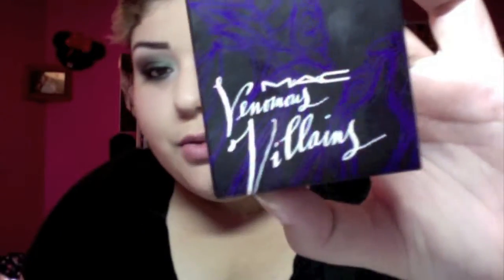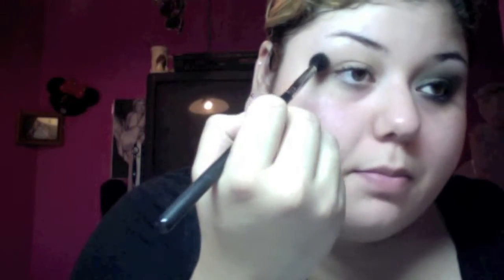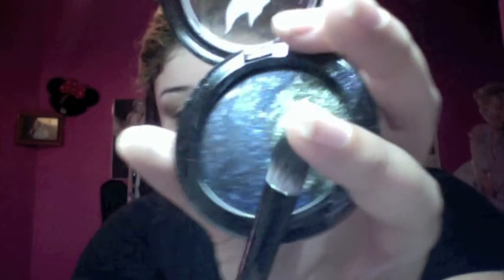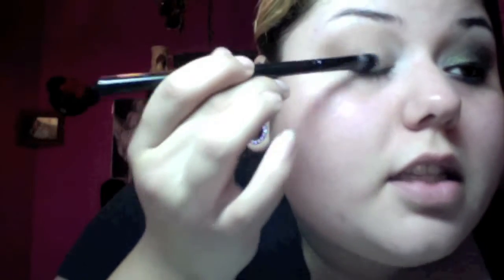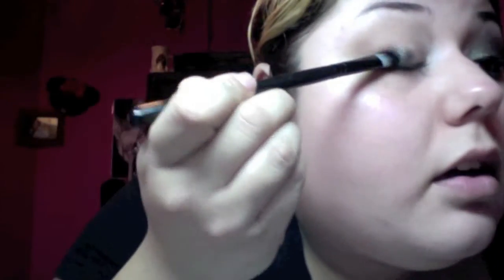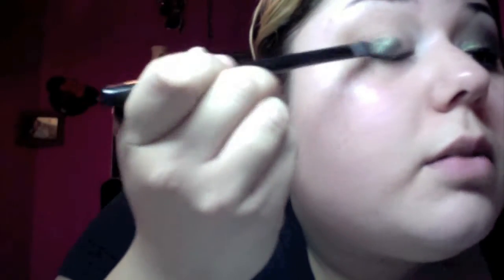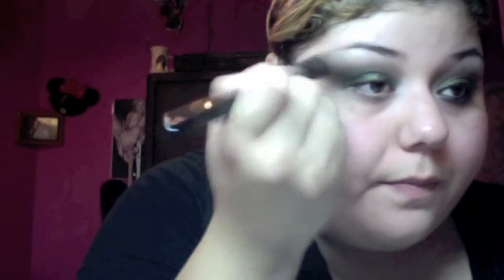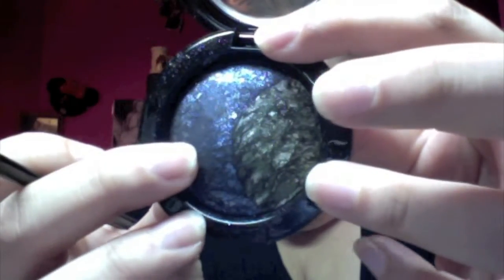Dare Me Green: Holiday Series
My 2nd holiday look series.  using MAC's Venomous Villains Mineralized e/s from the Maleficent Collection in She Who Dares

Eyes: